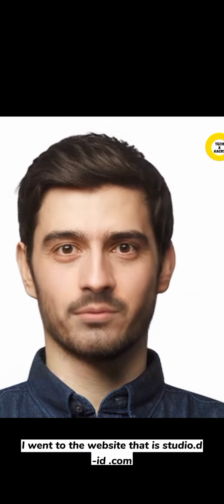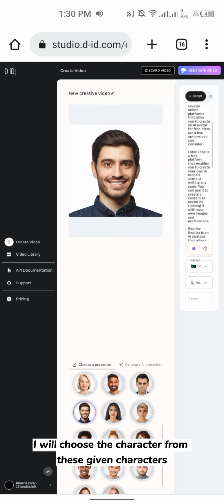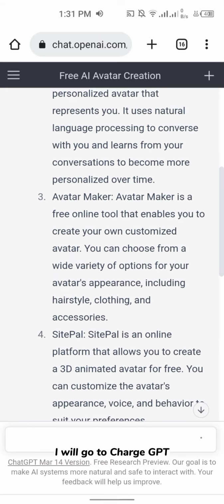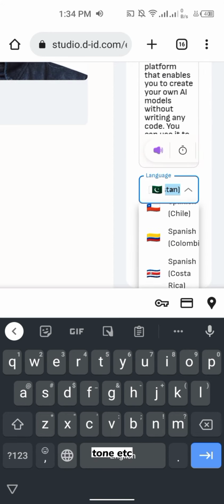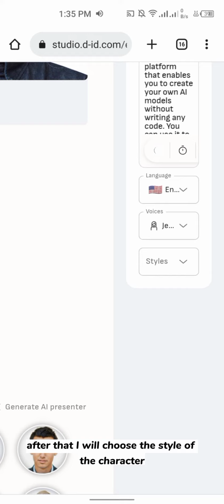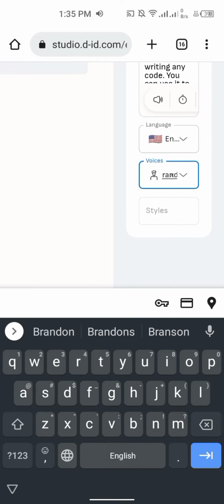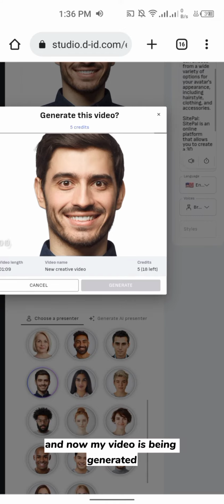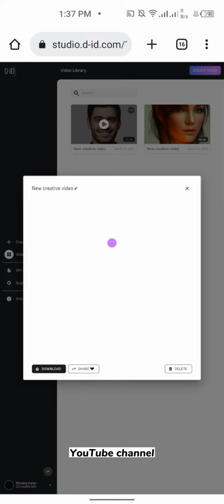How to Create AI Speaking Images and Videos | AI Tools | AI Animated Characters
Artificial Intelligence, or AI, is a complex and rapidly developing field of computer science that is changing the way we live, work, and interact with technology. AI videos are a great way to learn more about this exciting field and stay up-to-date with the latest developments and breakthroughs.
In this YouTube video, we will explore the world of AI videos and discuss the different types of content you can expect to find, including educational videos that explain the basics of AI, news updates on the latest research and development, and interviews with experts in the field.
We will also take a look at some of the most popular AI channels on YouTube and provide tips on how to find the best AI videos to suit your interests and needs. Whether you are a student, a professional, or simply curious about the future of technology, AI videos are a must-watch for anyone interested in the world of artificial intelligence.

Video Link